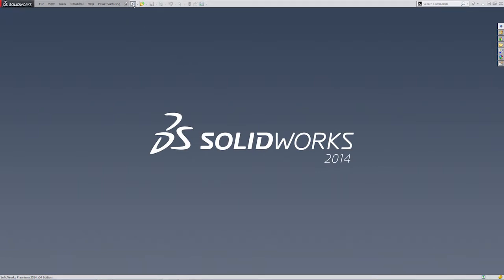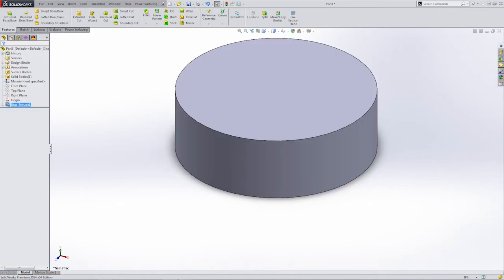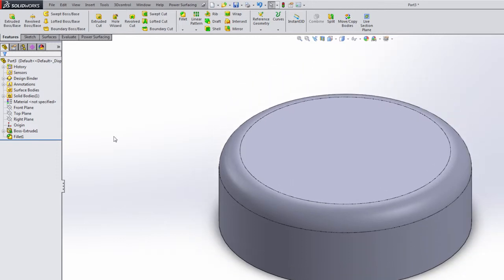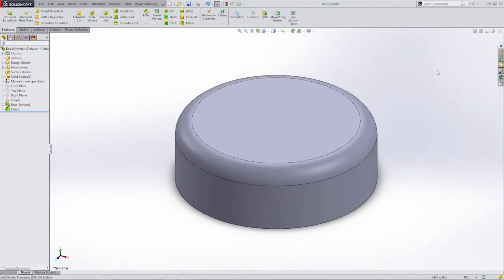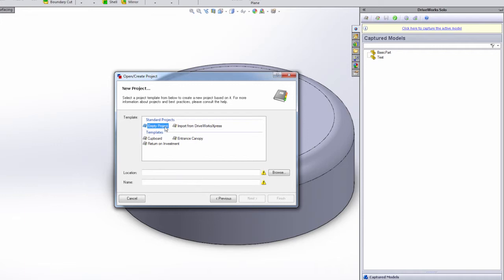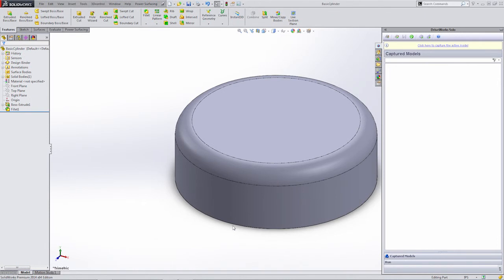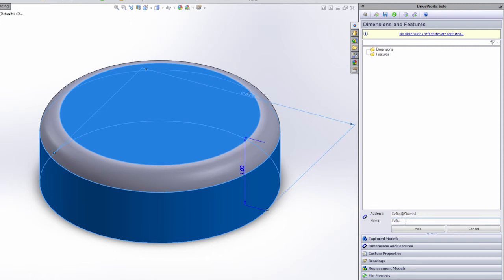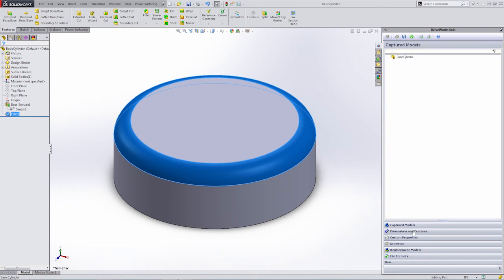DriveWorks Solo Introduction - Episode 1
In this brand new series, Matt Perez introduces you to DriveWorks Solo in SolidWorks. This five episode series will show you the common pitfalls of working with parts in the more comprehensive DriveWorks Solo, and how to avoid making costly errors when creating your DriveWorks forms.